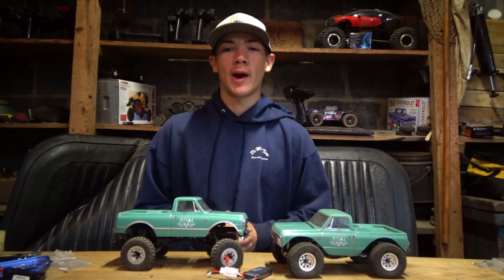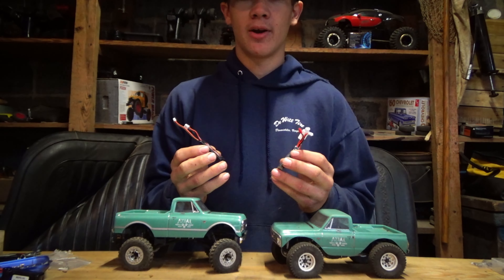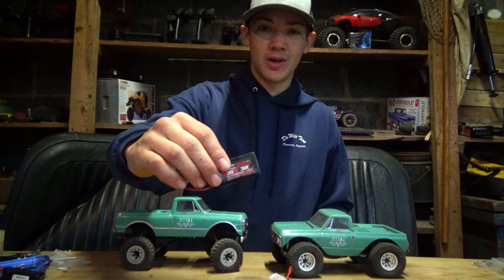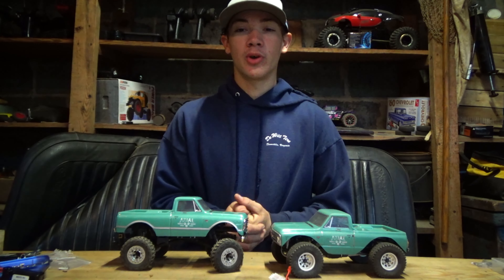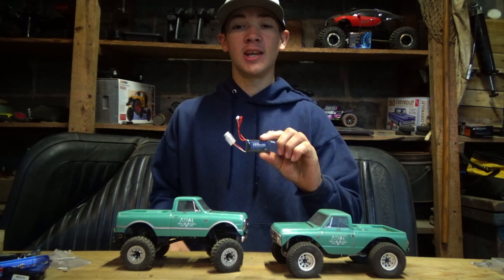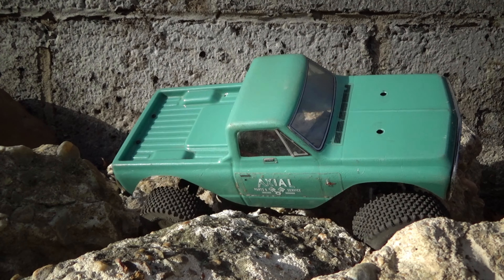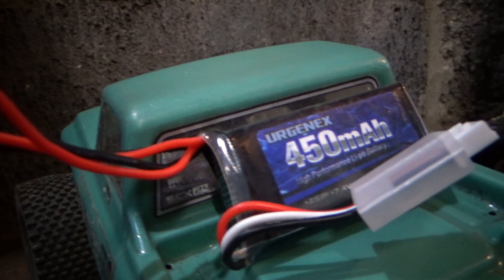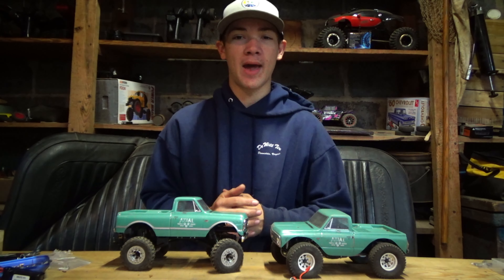URGENEX RC Battery 7.4V 450mAh & JST Plug 30C